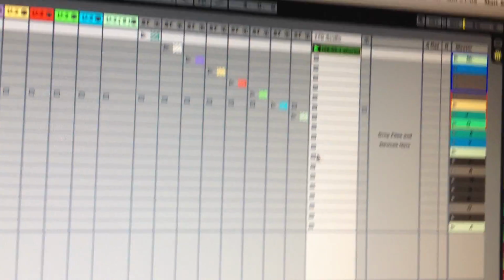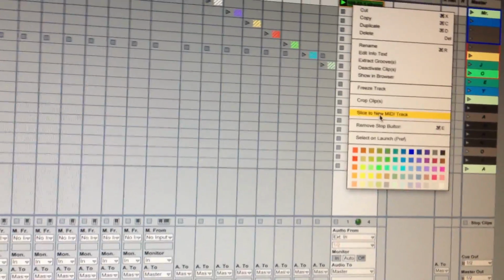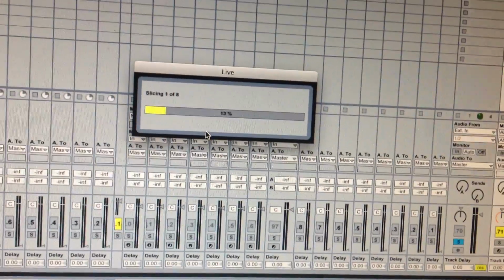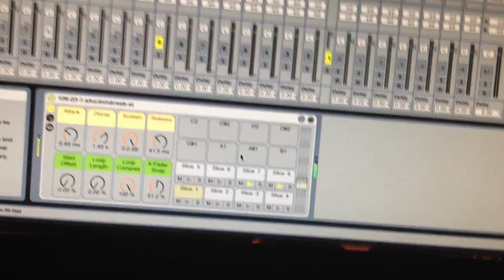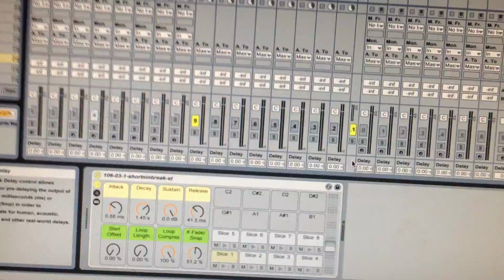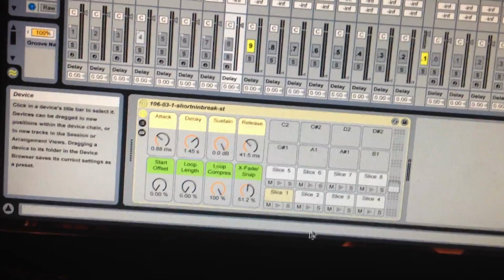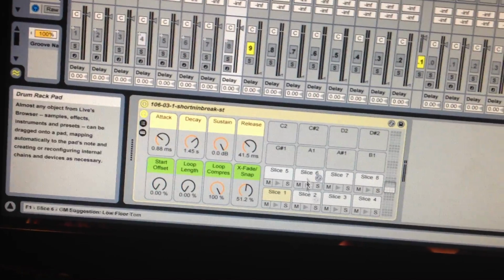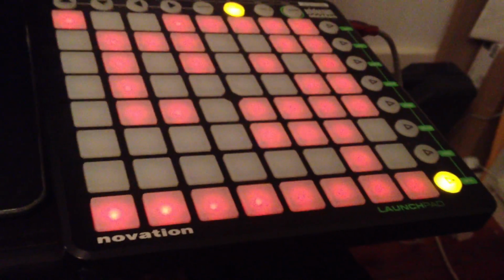Coldcut + Joey Paranoia -BeatByte v1.0 demo- LISTEN WITH HEADPHONES!.MOV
NB Sorry, yes, the sound vol is low owing to sleeping son. Stick some cans on and its fine.

A while ago Coldcut got Mr. Joey Paranoia to put together a simple 8x8 slice sequencer using Launchpad and Ableton Live. Heres a demo.

-It's like an 8 track drum machine but each step of the drum can be different
-8 channels using 8x 1 bar loops each sliced into 8 pieces
-hit Launchpad buttons to turn slices on or off
-each channel has an on/off button

Thought we'd give this out as a 2013 present. Feel free to tweak/improve.

Peace
Matt Black